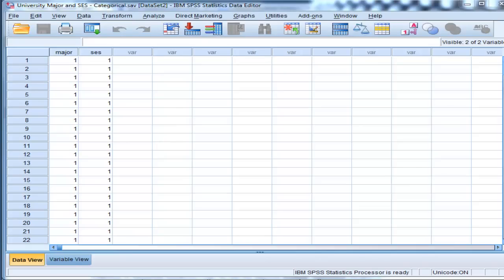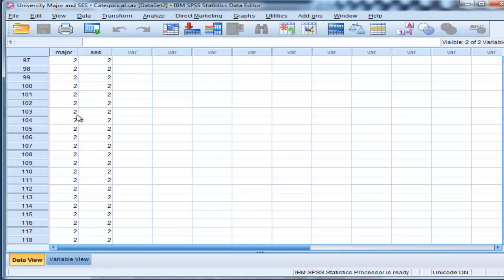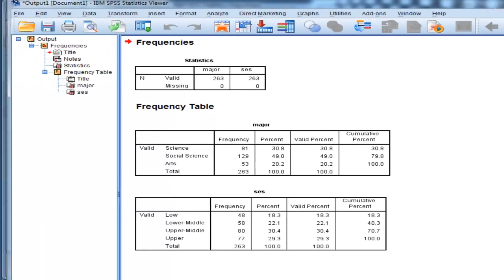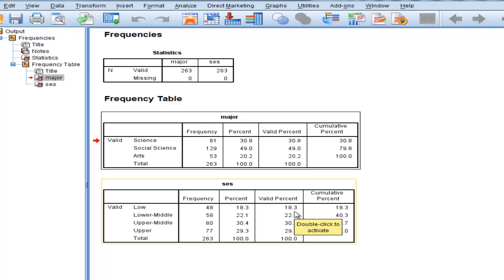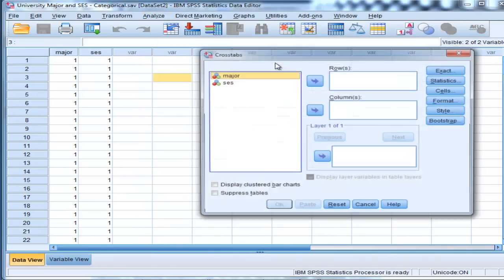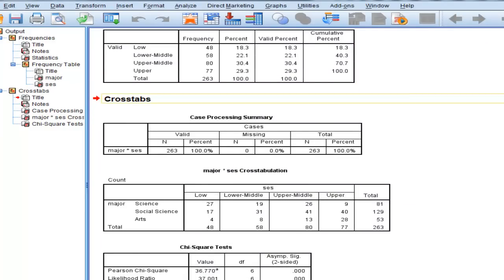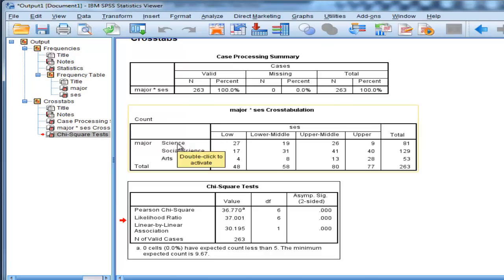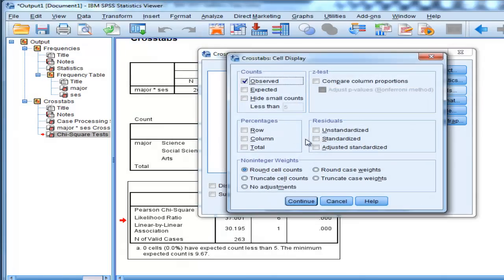Chi-Square - Post-Hoc Testing - SPSS (Part 1)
I demonstrate how to do conduct chi-square post-hoc tests in an efficient (and easy) way based on adjusted standardized residuals.